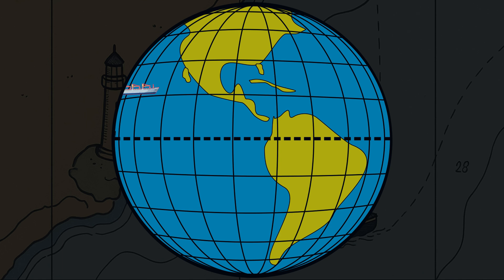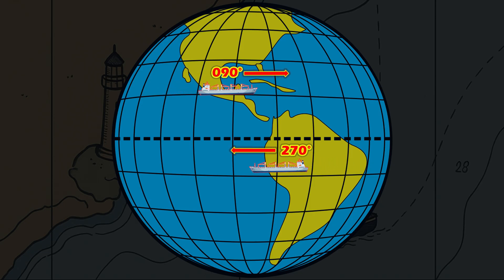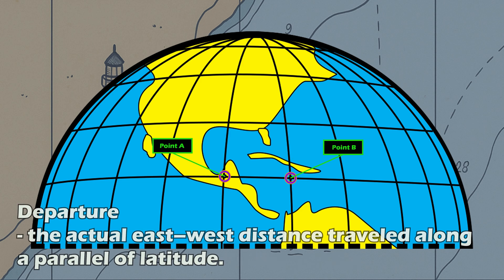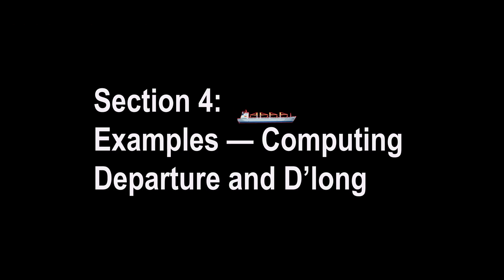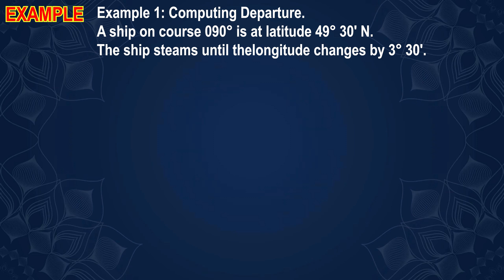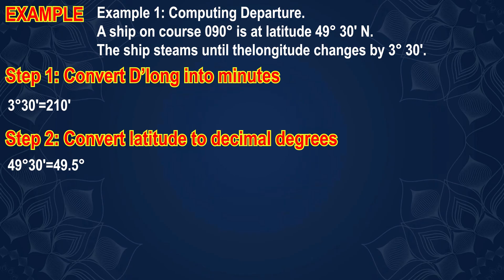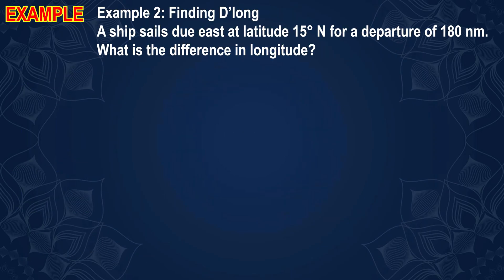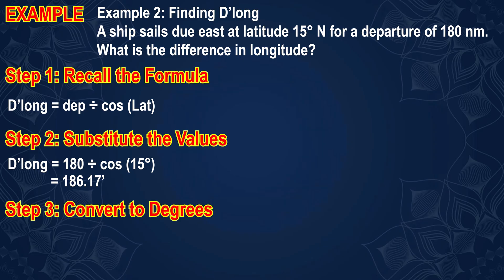Parallel Sailing Explained — How to Calculate Departure & D’long (Step-by-Step Examples)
Parallel Sailing Tutorial: Compute Departure & Difference of Longitude (D’long)

Nautical Math: Parallel Sailing, Departure & D’long — Examples for Maritime Students

Parallel Sailing for Officers: Steps, Formula & Worked Examples

Learn Parallel Sailing step-by-step — perfect for maritime students and future officers. In this short tutorial you’ll understand the core formulas, see worked examples (Departure and Difference of Longitude / D’long), and learn the quick method to convert between nautical miles and minutes of longitude.

What Parallel Sailing means (course 090° or 270°).

The three key quantities: D’long (minutes of longitude), Departure (nm), Distance run (p).

The formulas: Dep = D’long × cos(Lat) and D’long = Dep / cos(Lat).

Two worked examples with clear steps.

Worked Examples (quick)

Example 1 — Compute Departure
D’long = 3°30′ = 210′
Latitude = 49°30′ = 49.5°
Departure = 210 × cos(49.5°) = **136.38 nm**

Example 2 — Find D’long
Departure = 180 nm, Latitude = 15°
D’long = 180 / cos(15°) = **186.35′ ≈ 3°06′**

Want the practice worksheet or more examples? Comment “Worksheet” below — I’ll share a downloadable practice set soon. 👍